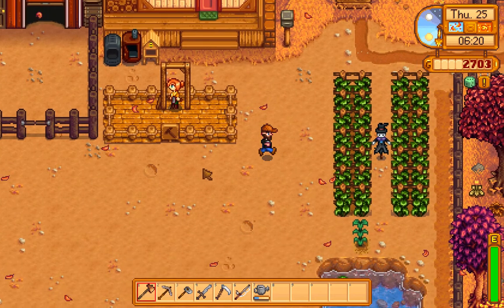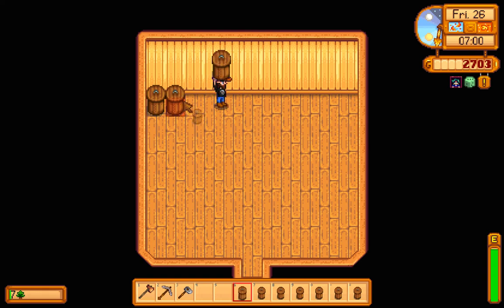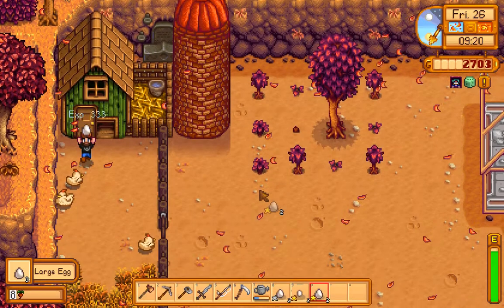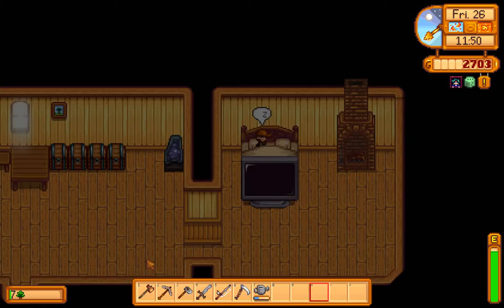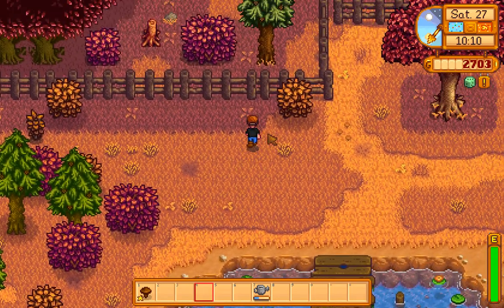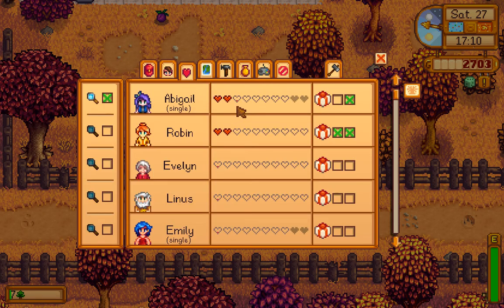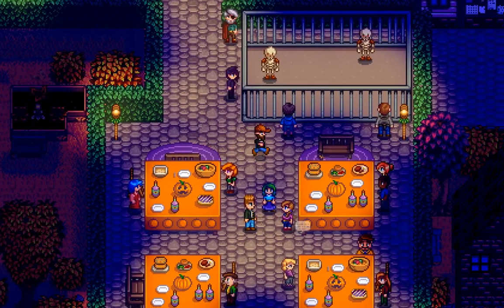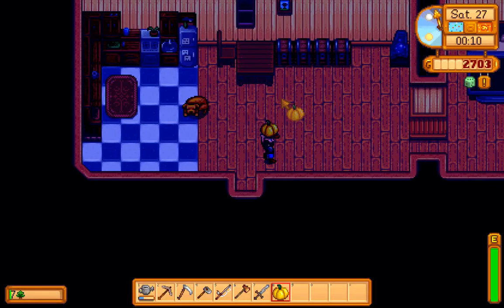Stardew Valley Season 2 Episode 2